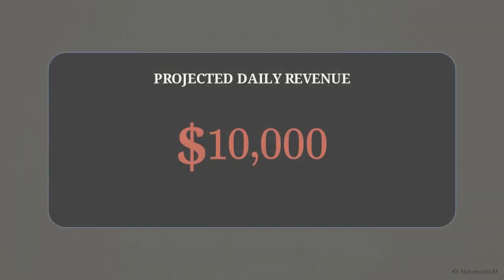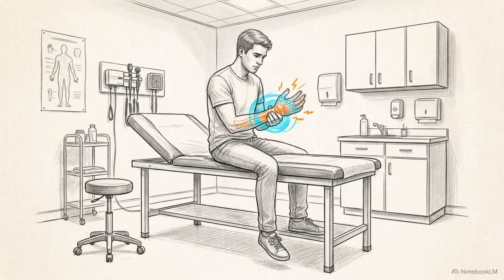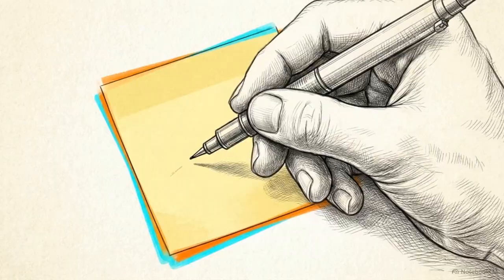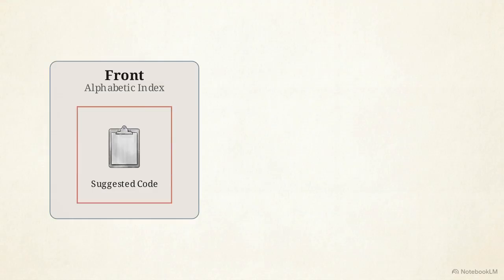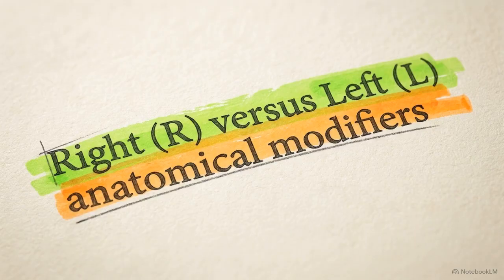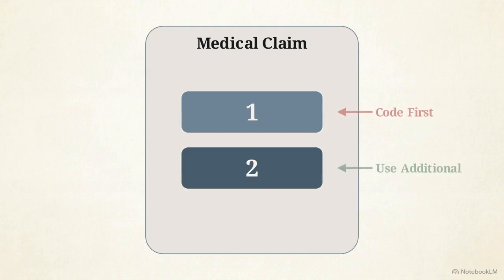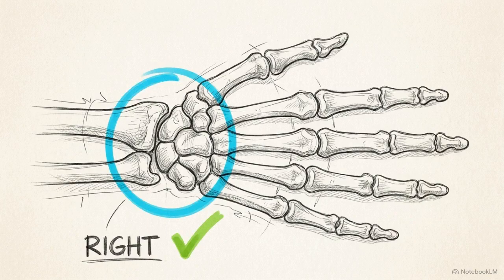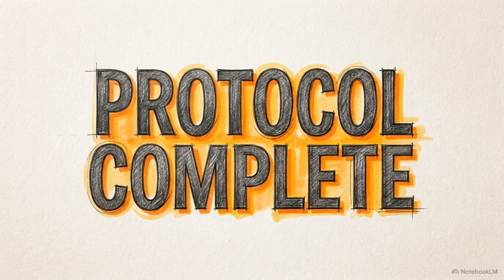ICD-10-CM B.1 - Locating a Code in the ICD-10-CM